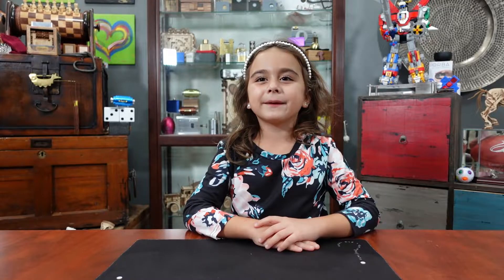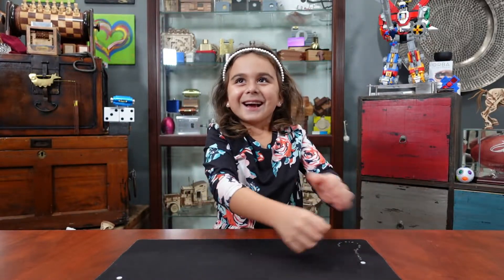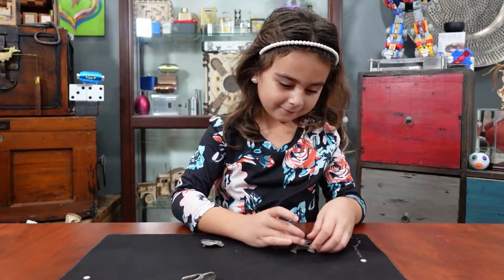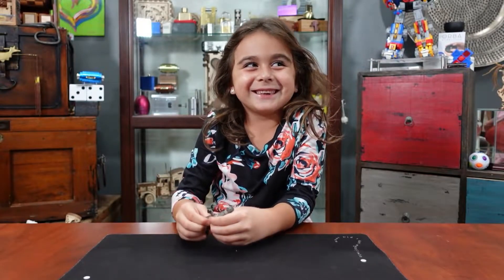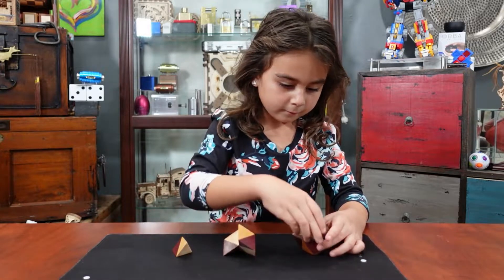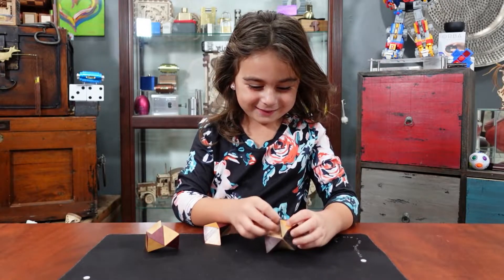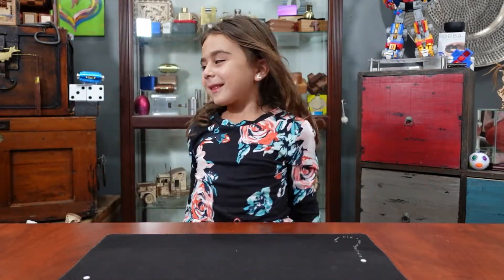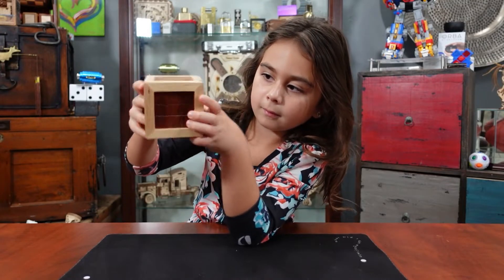The Platypus Solve. Geneva's lost Treasure!!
This is a video featuring Geneva that was misplaced. This video highlights several puzzles.
First was a design by Stewart Coffin made by Mark McCallum.
Next is the Platypus. This is made by a fine jewelry artist in Australia name Kathy Bass. She hand made a few of these per special request.
Third is puzzle was made by Stephen Chin. We have since learned that a piece must have come unglued in transport. This is a coordinated motion puzzle and is much harder than appears.
Last but not least, Ferris Wheel. This was a special puzzle made by Peter Wiltshire and was part of Stickman's Apothecary Chest. I can say it's a beautiful well made puzzle. I was asked not to share more of it, at the time.
Unfortunately, these puzzles are not available but check out these two sites for some amazing puzzles!!